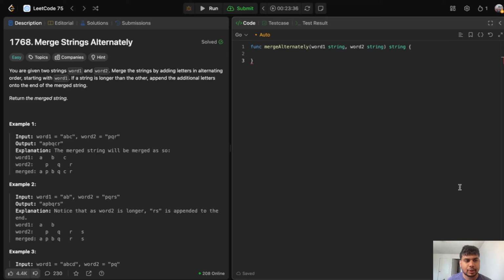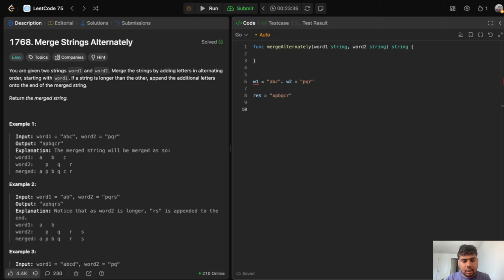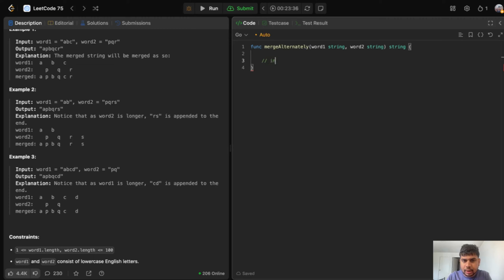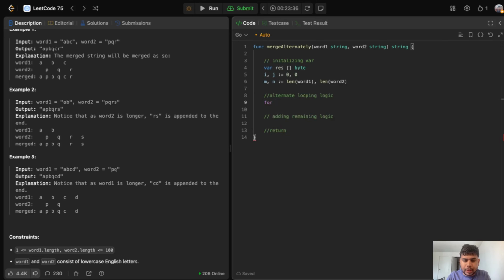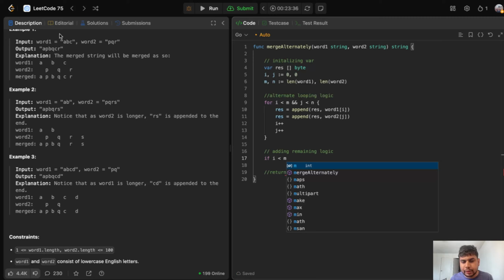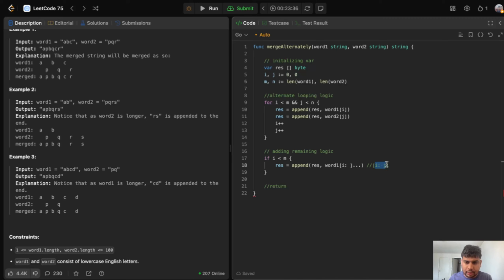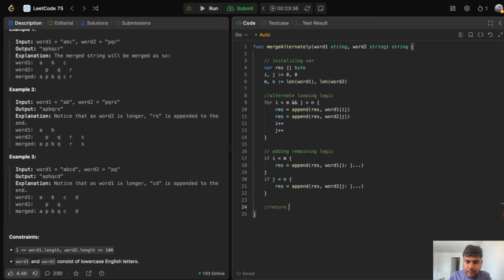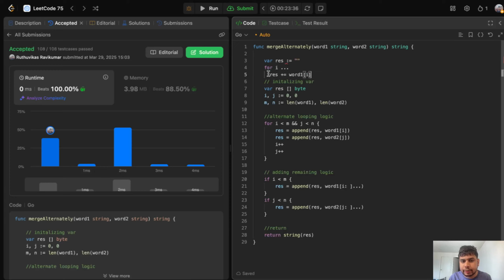Merge Strings Alternately – LeetCode 1768 | Go Solution Explained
In this quick Go tutorial, we solve Leetcode 1768: Merge Strings Alternately step-by-step! 💻 Whether you're brushing up for interviews or sharpening your Go skills, this concise walkthrough will get you there fast.

✅ Clean, beginner-friendly Go solution
✅ Ideal for coding interviews and LeetCode practice
✅ Explained line-by-line with examples

🧠 Problem Summary:
Given two strings, word1 and word2, merge them by alternating characters. If one string is longer, append the rest at the end.